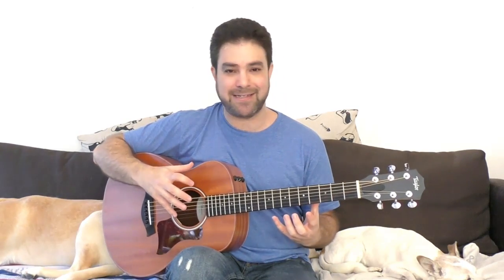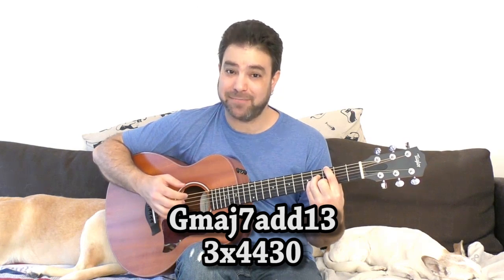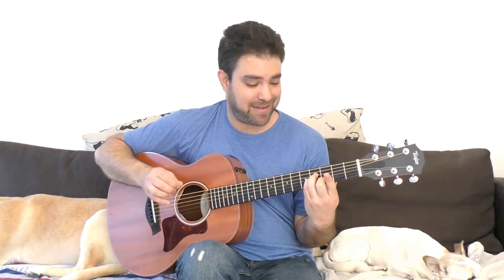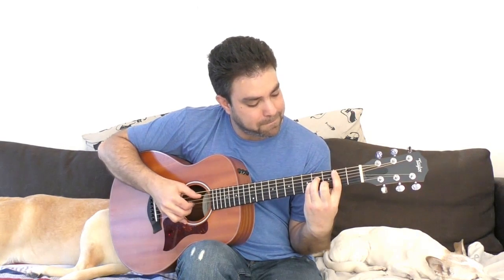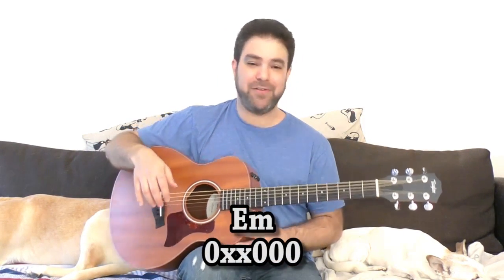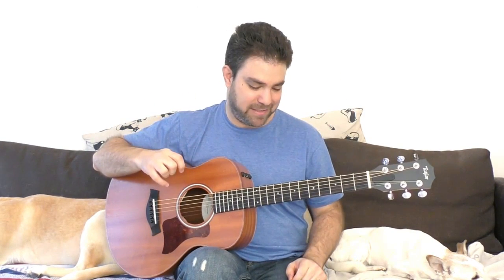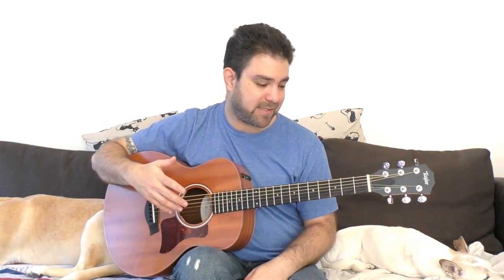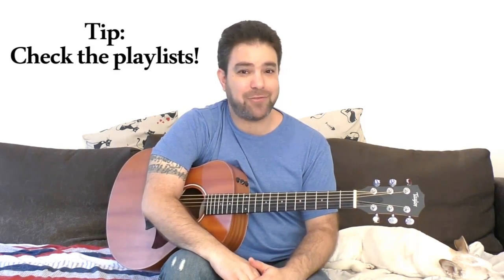Lesson: The One-Finger Chord Change [My FAVORITE Fingerstyle Guitar Trick] - Tutorial w/ TAB